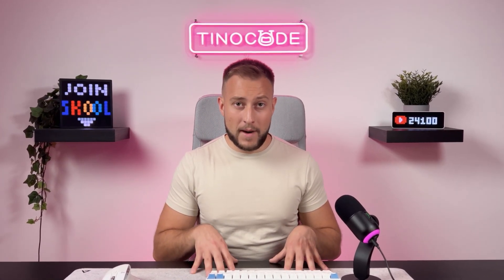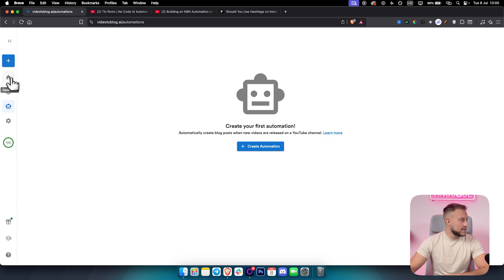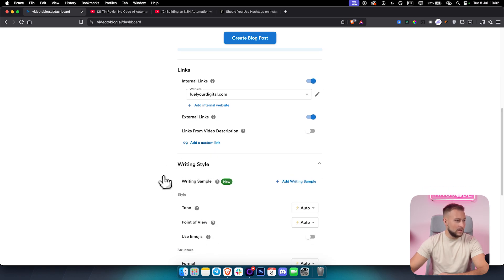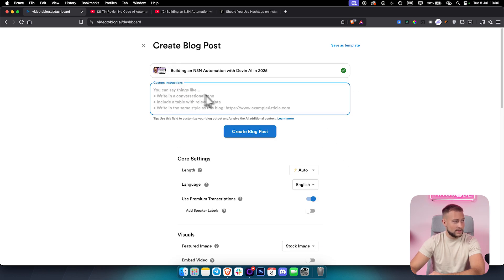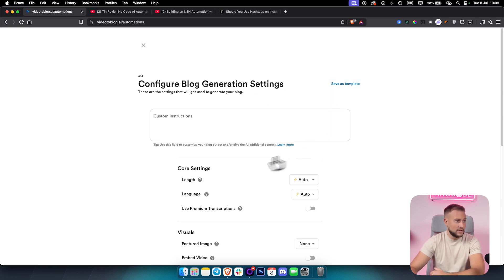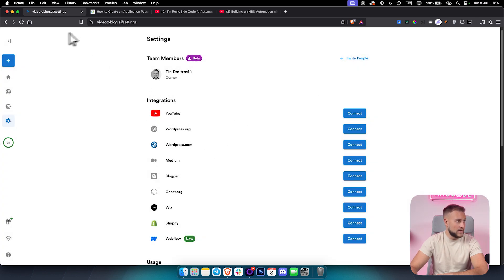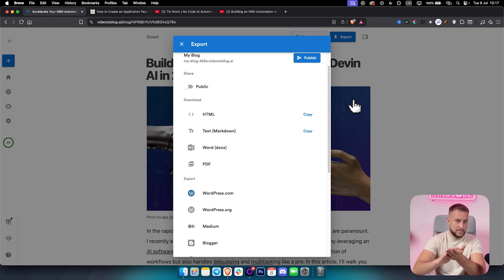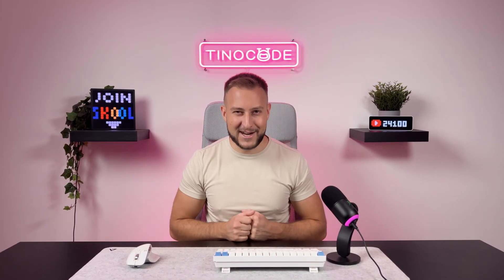This AI Blogging System Turns YouTube Video Into Blogs (No-Code Tutorial)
In this video, I’ll show you how to build an automated AI blogging system that takes your YouTube videos and turns them into blog posts—completely on autopilot, without writing a single line of code.

What You’ll Learn:

✅ How to extract transcripts from YouTube videos
✅ How to summarize video content with AI
✅ How to generate blog post titles, intros, and sections
✅ How to publish directly to your CMS
✅ How to automate everything using a simple feature

TIMESTAMPS:
00:00 Introduction to video-to-blog conversion concept
00:52 Benefits of YouTube and Google ranking synergy
01:39 Introduction to Video to Blog AI platform
02:35 Platform interface and basic features overview
05:32 Setting up automated blog generation
07:02 Creating and managing automation rules
08:11 WordPress integration and publication options
09:19 Exporting and formatting options
10:12 Pricing plans overview
10:52 Conclusion and benefits recap